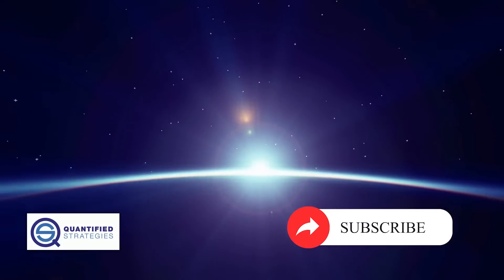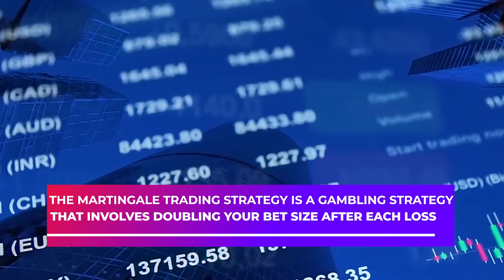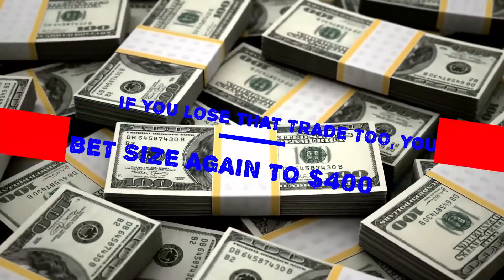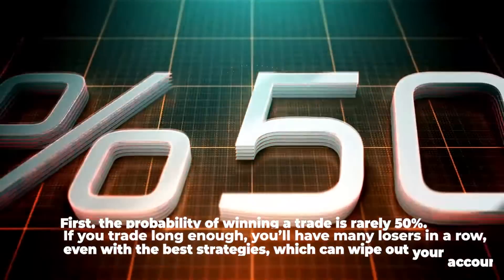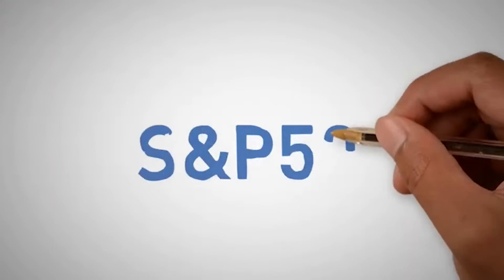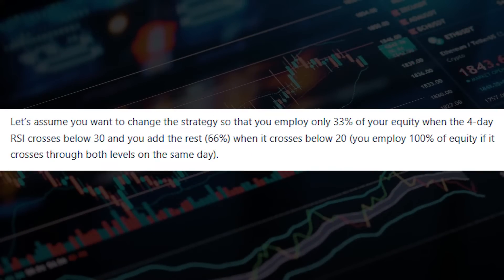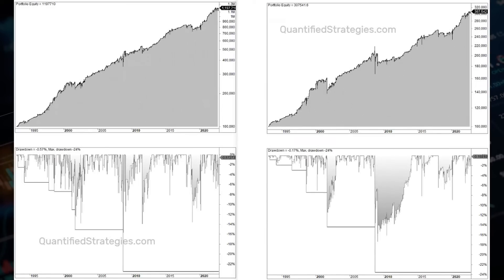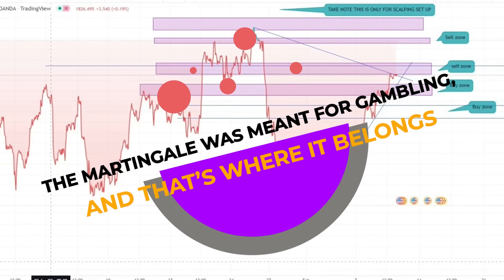Don't Trade Martingale Until You Watch This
The Martingale Trading Strategy with Backtest and Rules. The Martingale Trading Strategy is a popular way of trading in the financial markets. It is based on the concept of taking a larger trade size after a losing trade in the hope that the market will eventually reverse and end with a net profit equal to the size of the initial bet. It was originally used in gambling, where it is based on the statistical outcomes of an event with a 50% chance of it happening.

However, we don’t recommend using the Martingale trading strategy for trading. Instead, scale-in trading strategies should be used, which is the smarter way to enter a position. We suggest the opposite of the Martingale trading strategy - be very careful and spread your equity into many baskets. It is better to use data-driven strategies that are uncorrelated to reduce risk.

The Martingale Trading Strategy is a very popular technique among traders. It can be used to maximize profits and mitigate risks. However, it is important to use it wisely and cautiously. It is not suitable for all traders, and it is important to understand the risks associated with it.

If you’re looking to learn the ins and outs of the Martingale Trading Strategy, then you’ve come to the right place. We have a wealth of information on the Martingale Trading Strategy that you can use to become a better trader. From the basics to advanced strategies, we have everything you need to become a successful trader.

We have videos, tutorials and guides that can help you master the Martingale Trading Strategy and make it work for you. Whether you’re a novice or experienced trader, you can find the resources you need to learn the Martingale Trading Strategy and use it to your advantage.

So, if you’re looking for the best place to learn about the Martingale Trading Strategy and make it work for you, then you’ve come to the right place. Our videos, tutorials and guides will help you understand the basics and the advanced aspects of the strategy, as well as how to use it to maximize profits and reduce risks. Start learning today and become a successful trader with the Martingale Trading Strategy!